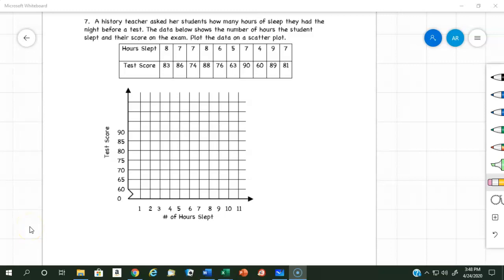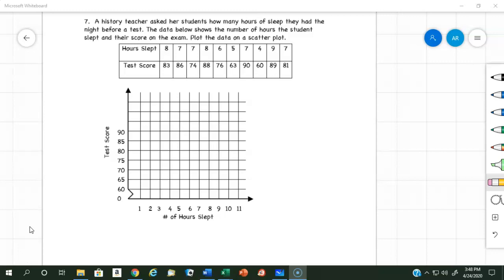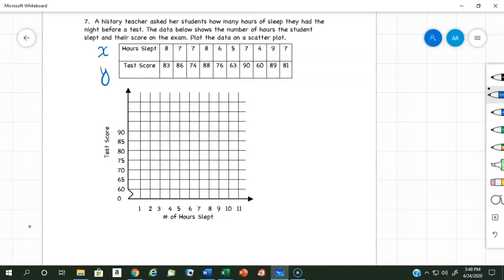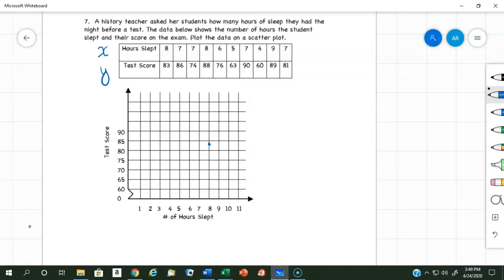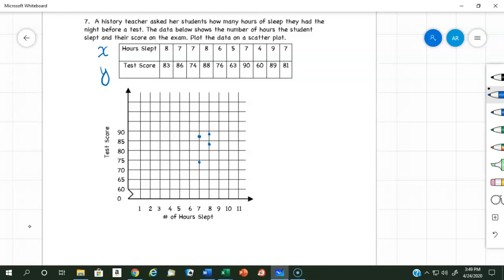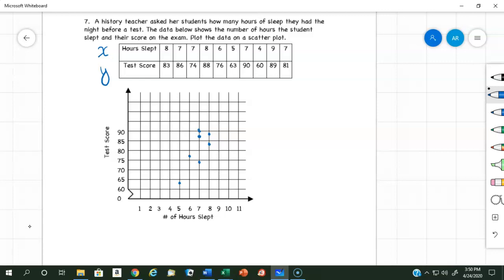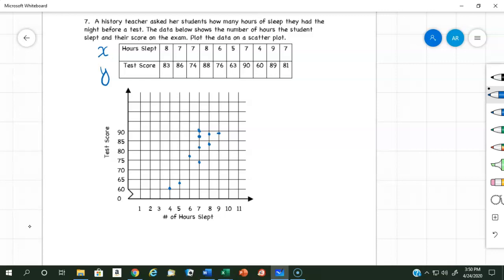How to create a scatter plot